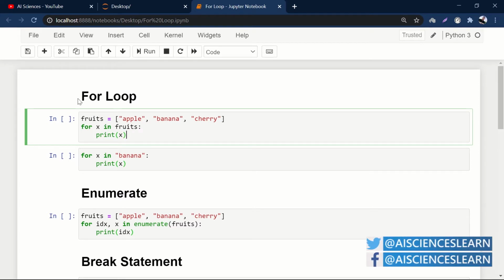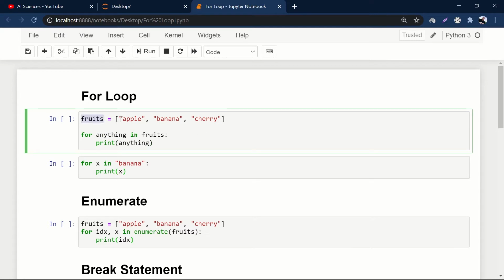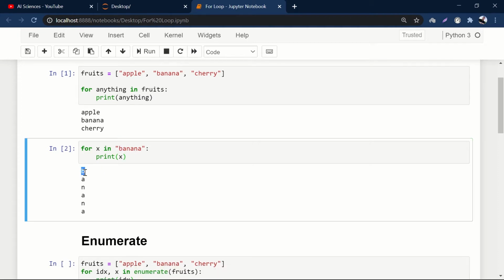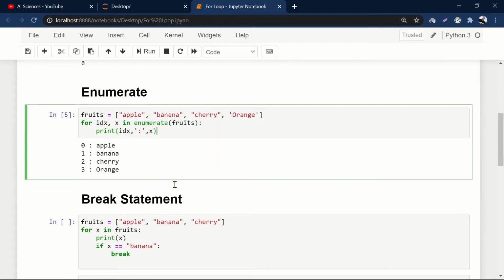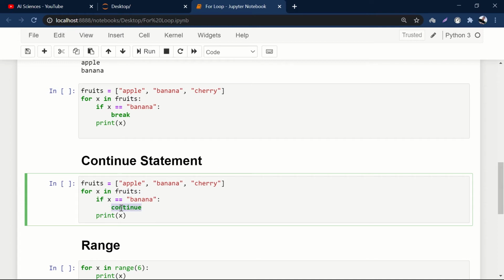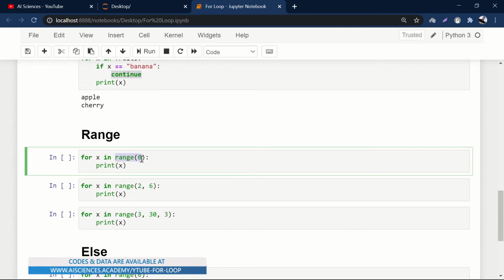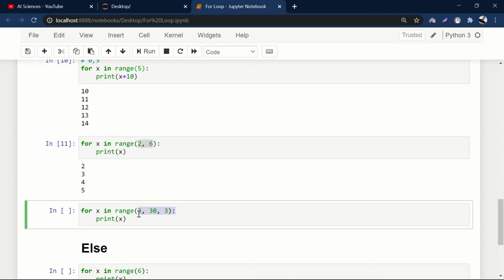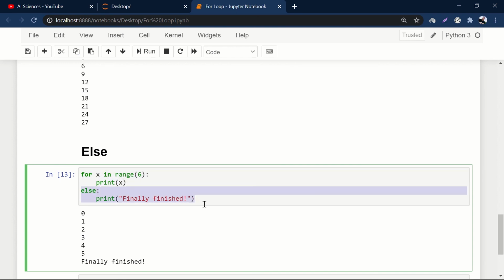For-Loop Explained for Beginners | Looping Statements| Learn Python in 5 Minutes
In this video, we are going to explain to you what is for-loop.

We will discuss the following in this video:
🕕 (0:00:08) Introduction
🕕 (0:00:47) For Loop
🕕 (0:03:14) Enumerate
🕕 (0:04:01) Break
🕕 (0:05:05) Continue
🕕 (0:06:09) Range
🕕 (0:08:09) Else